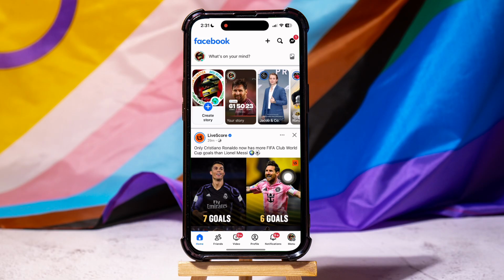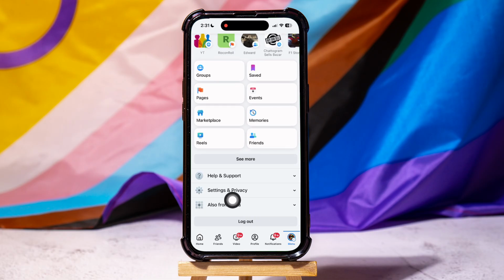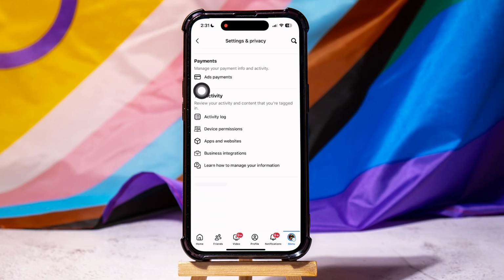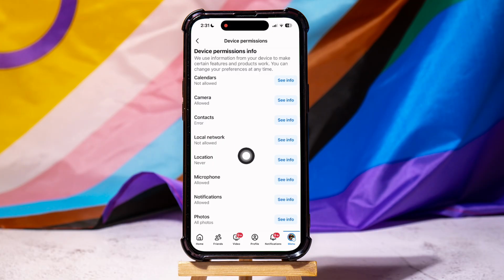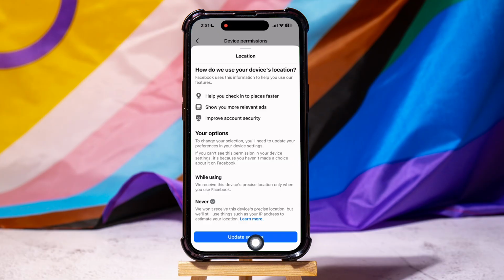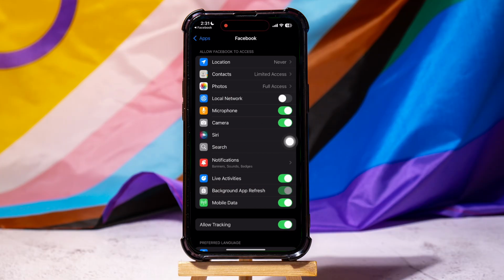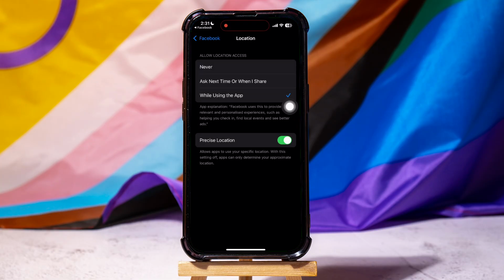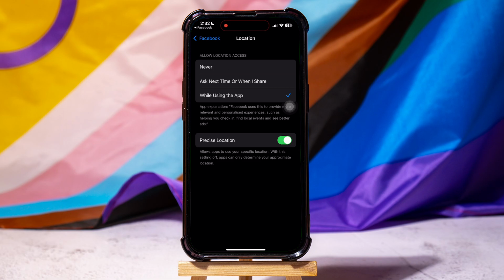How To Turn On Location On Facebook 2026 (iPhone & Android)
Turning on location on Facebook is super easy, and I'm here to guide you through it step-by-step! Whether you're looking to share your whereabouts with friends or just want to tag your favorite spots, enabling location on Facebook is a must. I'll show you how to activate Facebook location settings on both iOS and Android, and give you tips on managing your privacy while you're at it. Discover how to adjust your Facebook location preferences, so you can check in at cool places and keep your posts relevant. Let's dive into making your Facebook experience more interactive and location-friendly!